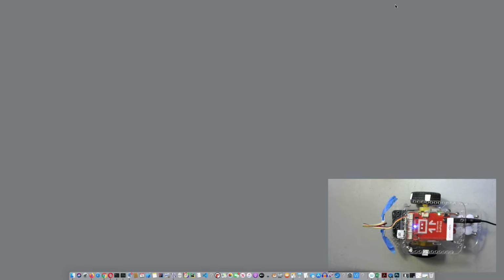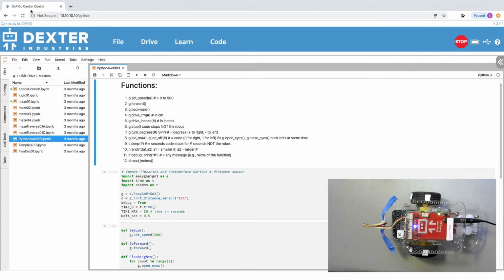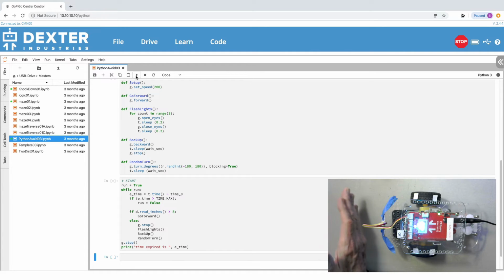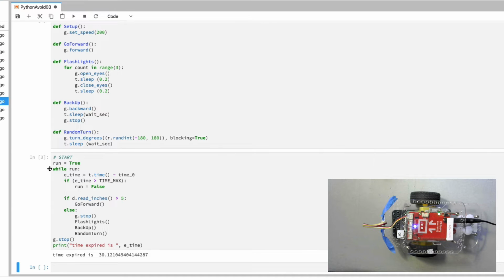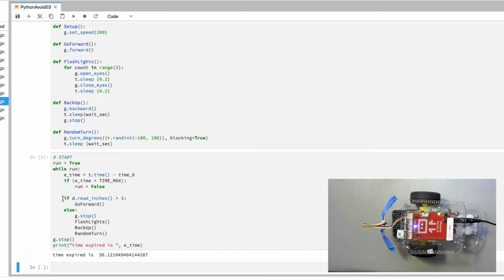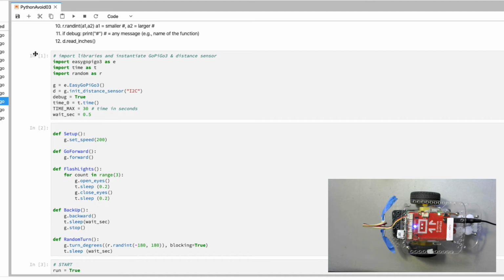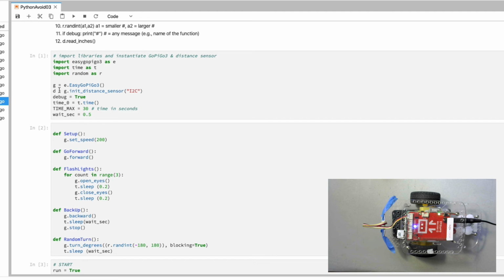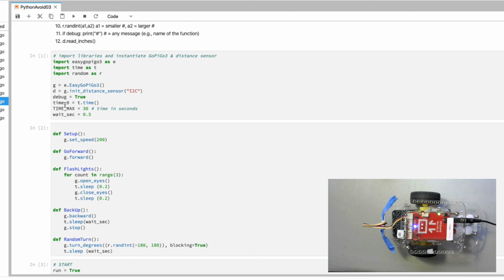PyKnockDownCode01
Describing logic of the "Avoid" code that we use as a starter or template.